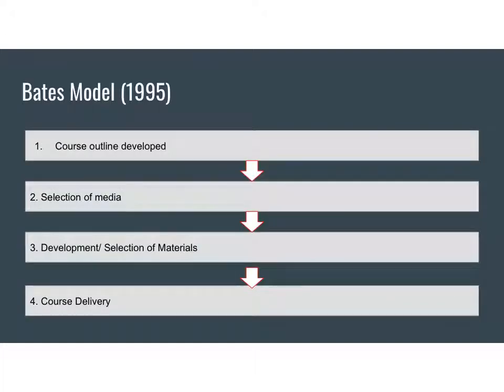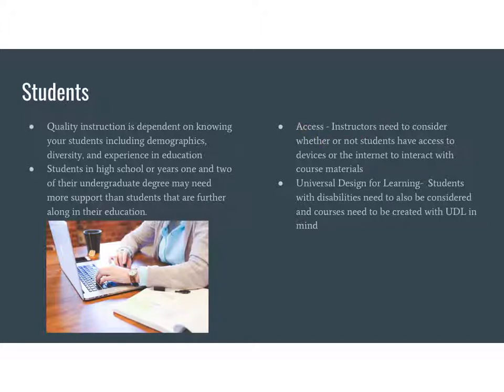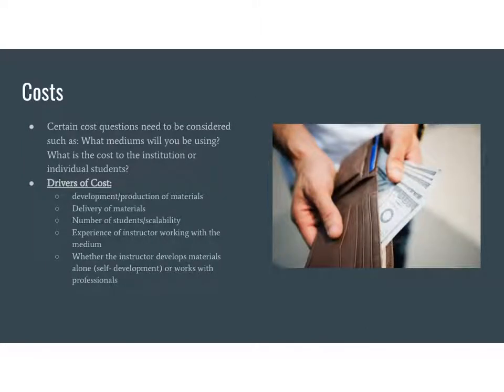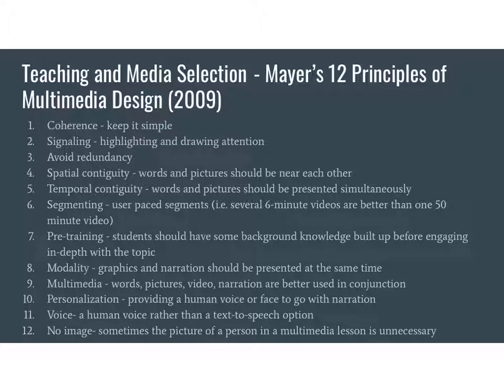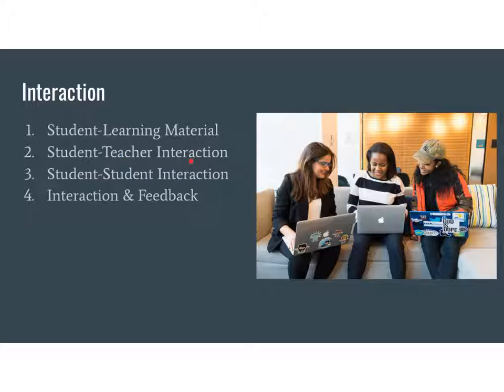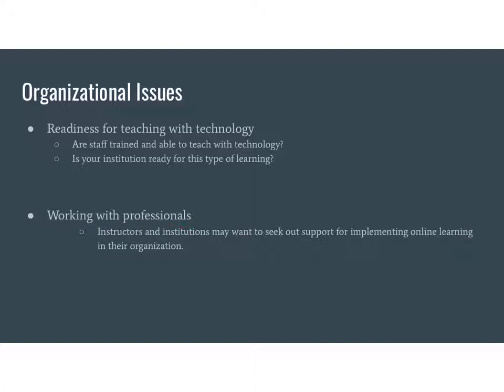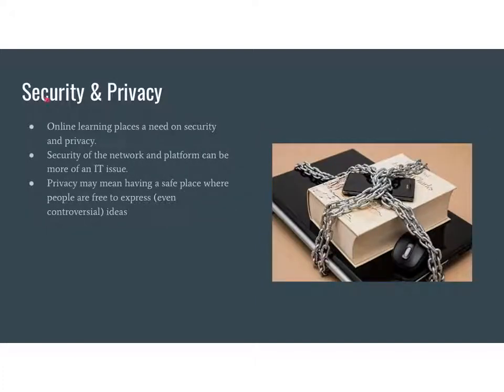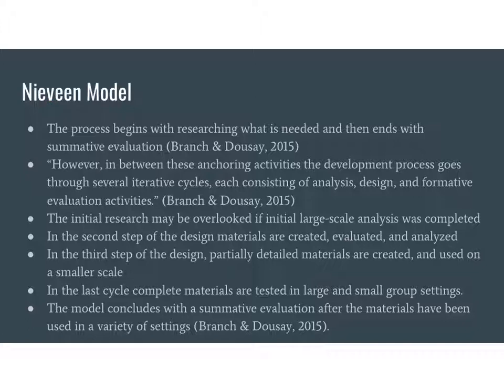Danny Sarlo ETT 510 Bates and Nieveen Models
ETT 510 Coursework

Bates Model
Nieveen Model